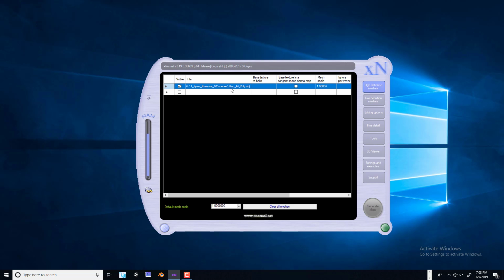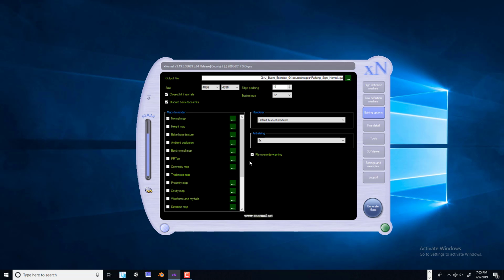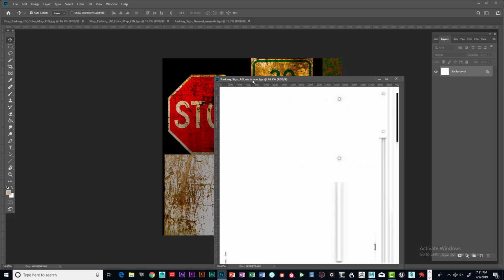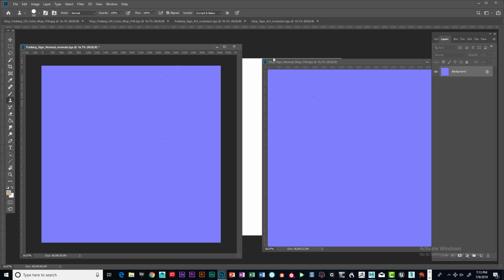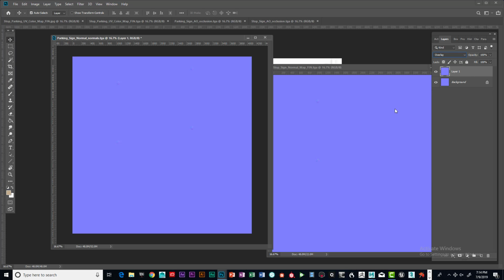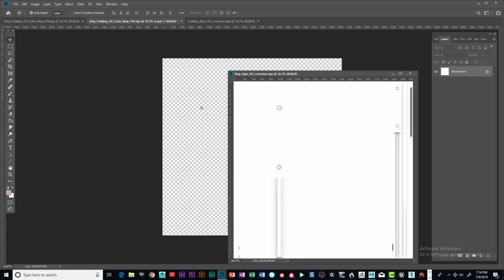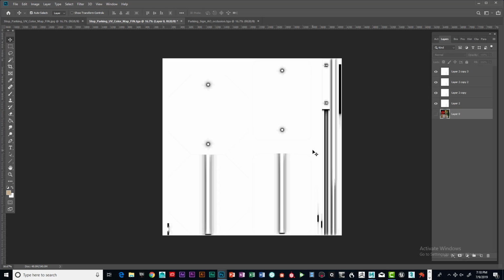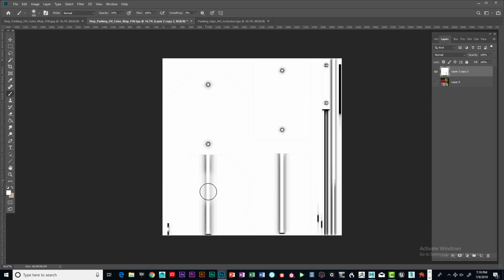Stop Sign Parking Sign UV Texturing Part 04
In this video we continue the texturing process for the stop sign.